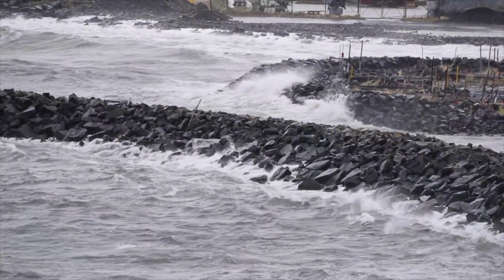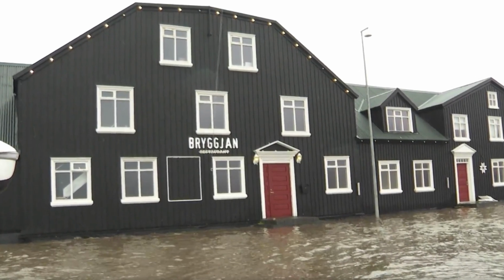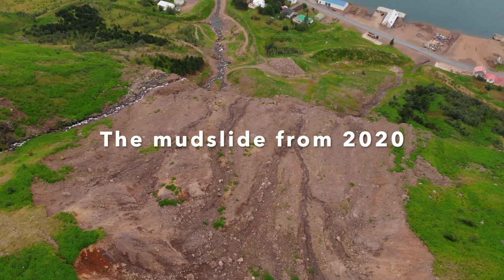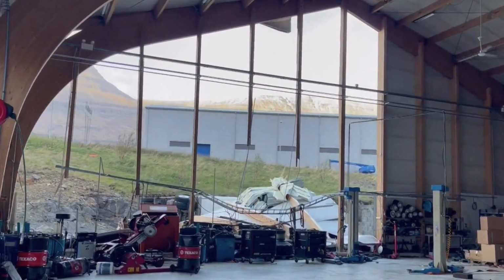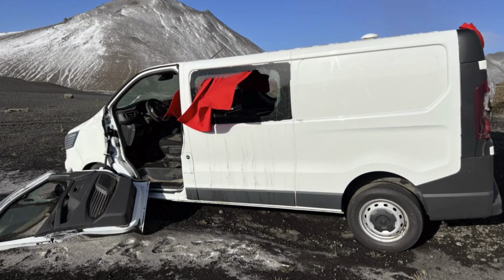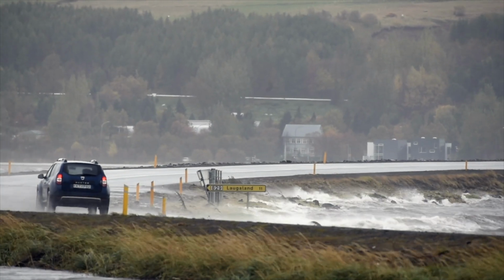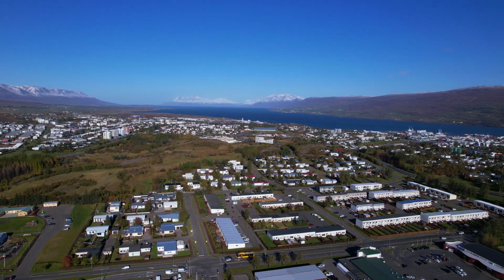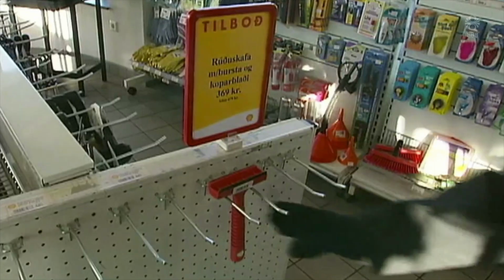The First Autumn Storm in Iceland in 2022 - Serious Damage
Here are some shots and links to more footage from the first storm this autumn but we got hit bad and the damage in considerable, especially in a town called Reyarfjörður.

Channel support:
If you like my work you can back me up with your subscription, and share my work trough your social media. Or you can also make a donation to my Tool & Travel fund and be a part of my future work.

I have two Print on Demand stores that i'm deleoping little by little for supporters of my channel with items that relate to my content:

With Greetings from Iceland
Gylfi